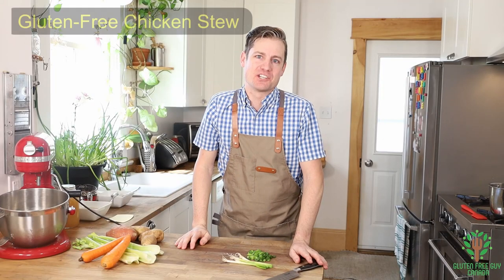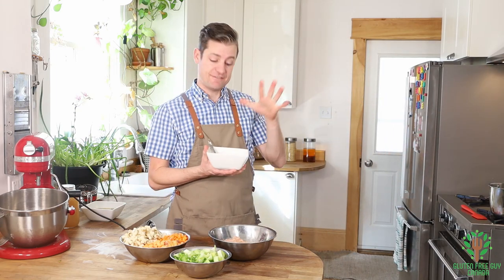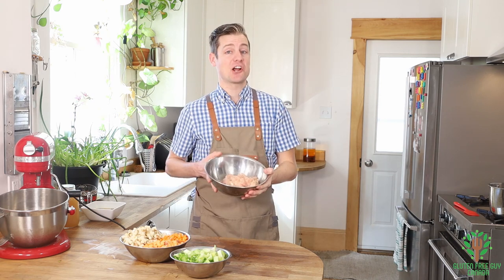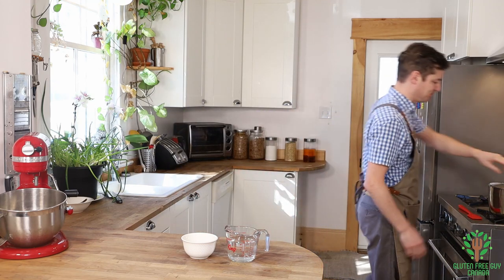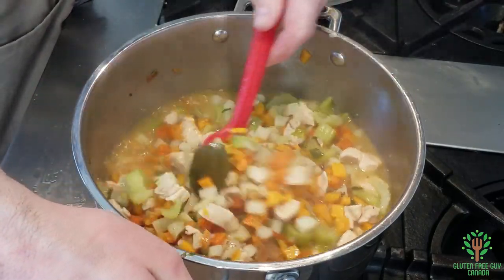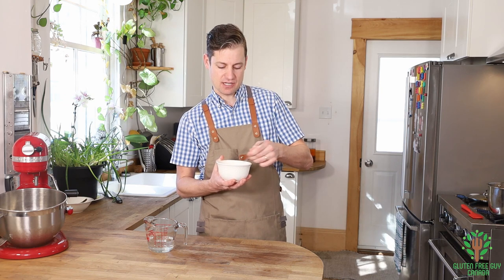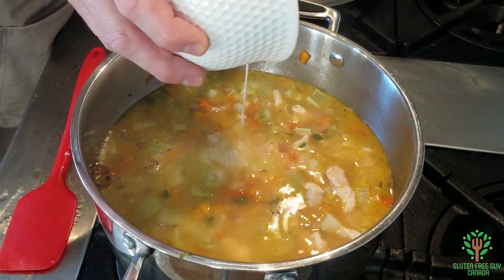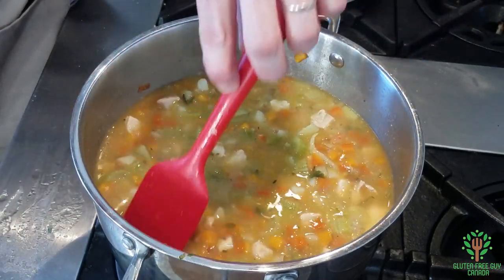Gluten Free Chicken Stew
Using Frankie's gluten-free All Purpose Flour this is a great stew to satisfy even the hungriest of appetites.

6 Green onions
 or (1 cup of chopped onion), chopped
2 carrots, chopped
3 medium potatoes, chopped
1 sweet potato, chopped
4 stalks celery, chopped
600-700 grams chicken, chopped
6 cups chicken stock
sprigs of rosemary, and thyme, finely chopped
2 bay leaves
1 tbsp garlic, minced
salt and pepper (to taste)
1/4 cup Frankie's All Purpose Flour
1 cup of water

In a large pre-heated add butter/oil/fat to pot and sear chicken stirring occasionally until cooked 80% through.  Then add chopped potatoes, sweet potatoes, and carrots and stir.  Cook for about 5 minutes then add chicken stock until the liquid covers just the tops of the food.  Add in celery and green onion and garlic, salt and pepper too.  Cover and let simmer for 15-20 minutes or until the vegetables are tender.
Stir.
In a separate bowl whisk together flour and water and then stir into the pot.  Stir until well combined and simmer and stir until thickened (about 5 minutes).

Serve hot and store remaining in the fridge for a few days, or freeze for later consumption.